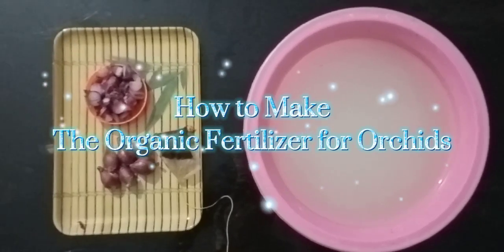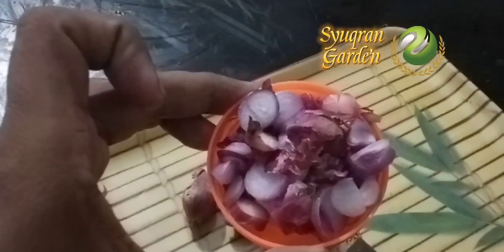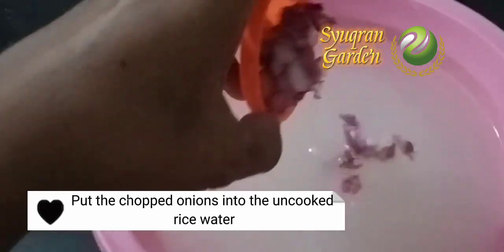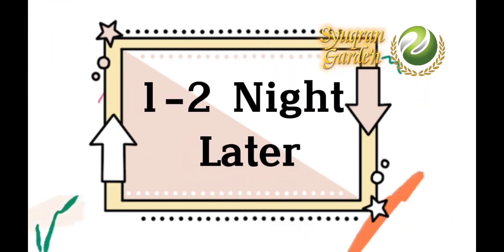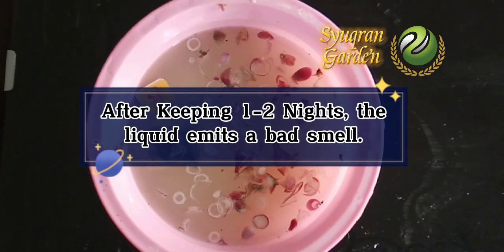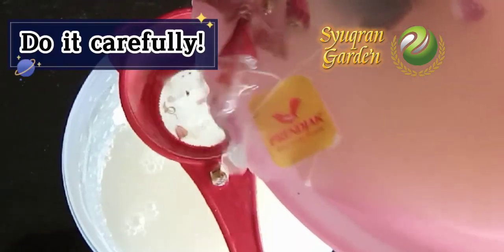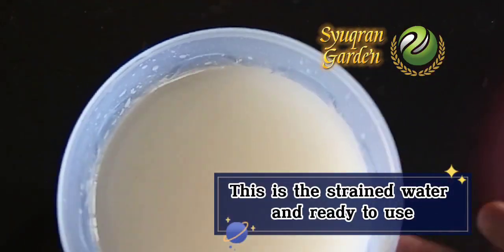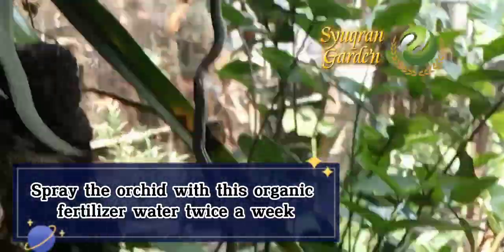RACIKAN MUJARAB BUAT ANGGREKMU!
This video informs us how to make the best organic fertilizer of orchids. It's very easy and easy to make.